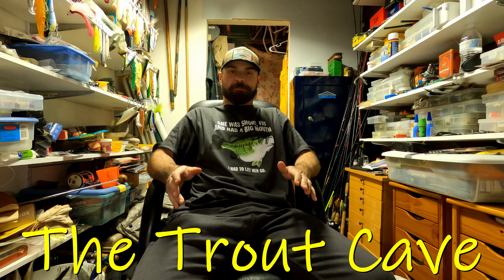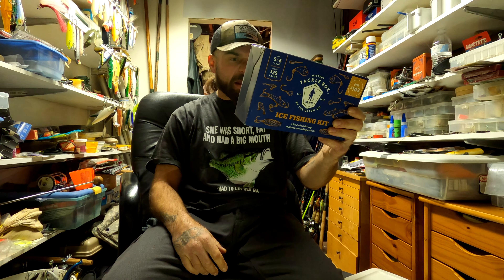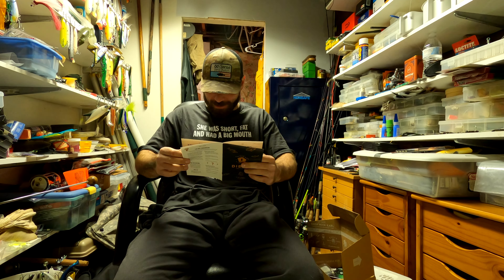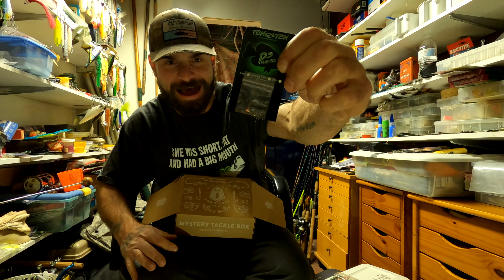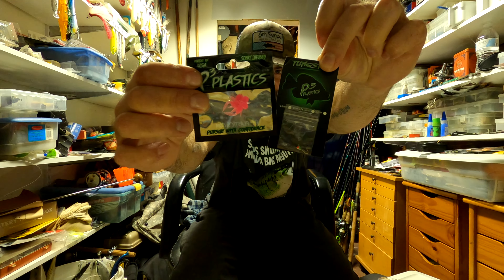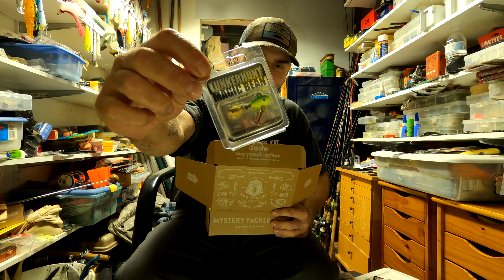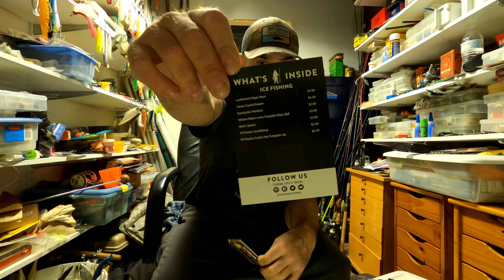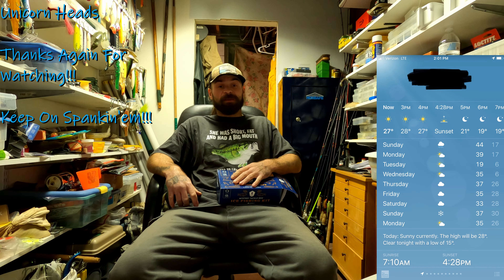Mystery Tackle Box ICE FISHING KIT!!! (Box #103 UNBOXING!!!)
Unboxing the Mystery Tackle Box Ice Fishing Kit Box #103